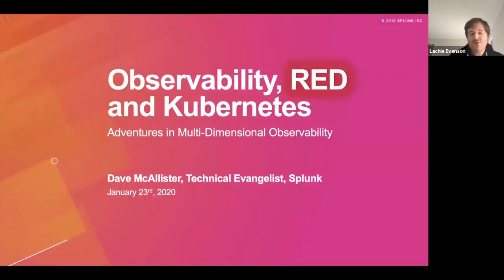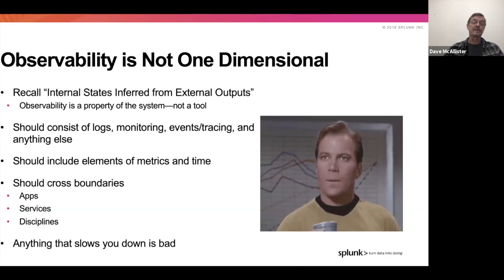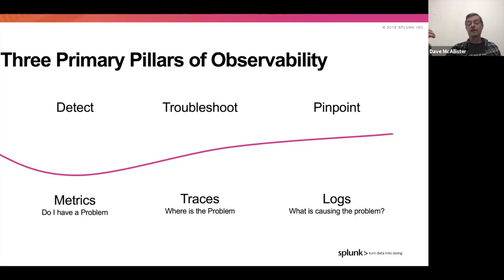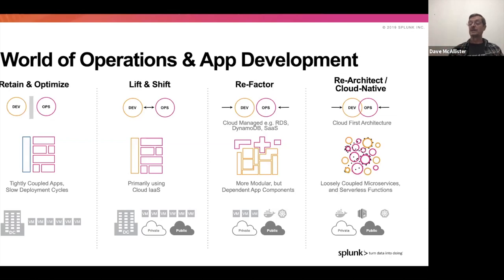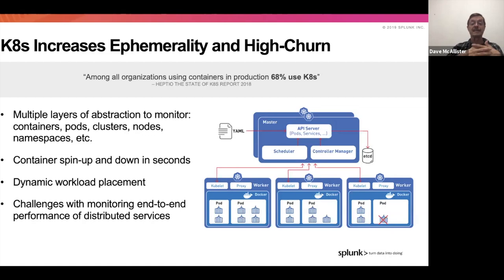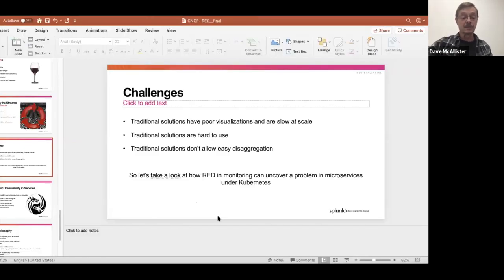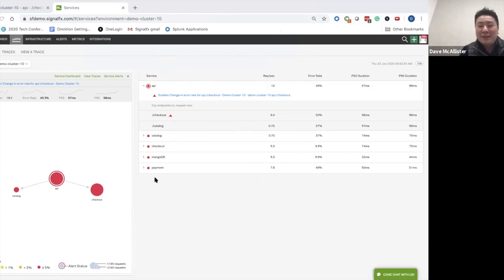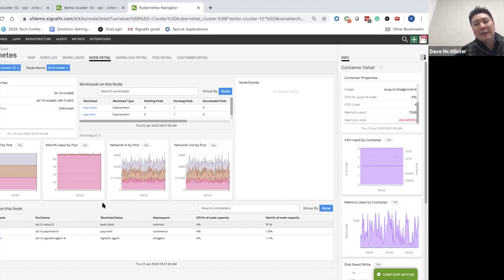Webinar: Observability Via RED in the Age of Kubernetes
Kubernetes has become the de-facto technology for container orchestration, powering some of today’s most advanced and complex systems. K8s gives DevOps teams the flexibility, agility, and speed they need to refactor their applications as they shift to microservices and cloud-native technologies. These more sophisticated systems, however, bring new challenges as DevOps teams now have less useful visibility into their systems to explore, understand, and answer the problems that cloud-native complexity brings. The layers of abstraction and constant churn associated with K8s make observing and understanding your system one of the biggest challenges with adopting Kubernetes at scale.

With RED (rate, error, and duration) metrics, you can observe your system via multiple dimensions. RED gives you the framework to build alerting, monitoring, and analysis into a flexible structure to meet the emerging needs of Kubernetes environments and enables you to focus on what matters most. You can stay on top of the overall health of your system and yet retain the ability to dive deep into the data. Furthermore, with observability tools such as SignalFx Kubernetes Navigator, you now have turnkey, enterprise-grade, and AI-driven options to cut through the noise and quickly get started with RED observability.

Join Dave McAllister, Technical Evangelist at Splunk and Jeff Lo, Director of Product Marketing at Splunk as they walk through the impact of RED, observability and Kubernetes, with examples of the clear benefits adding depth to your monitoring can bring.